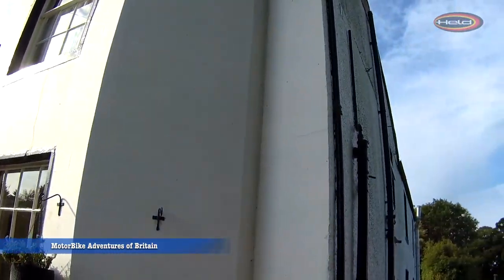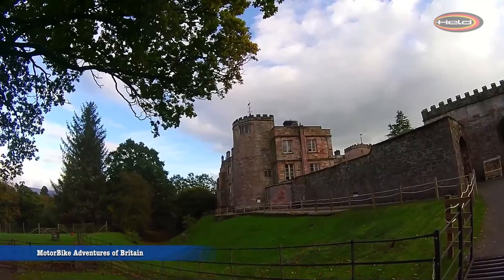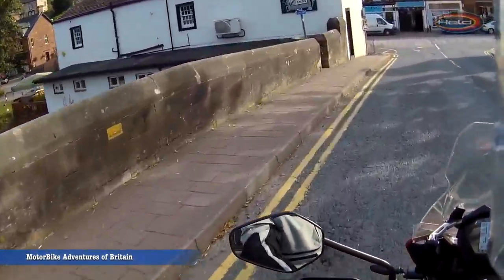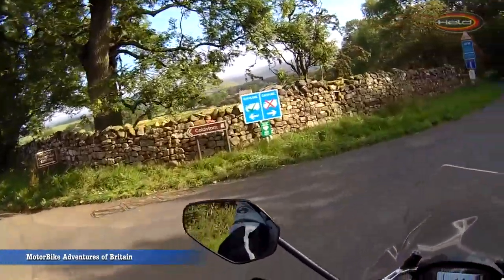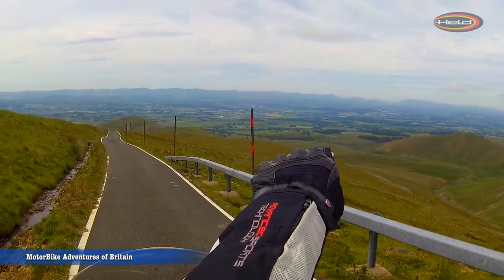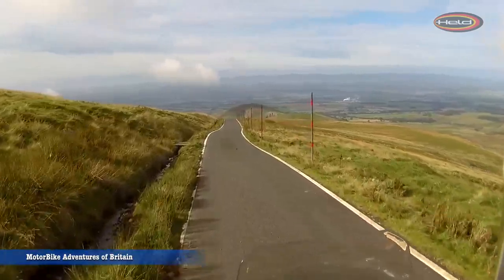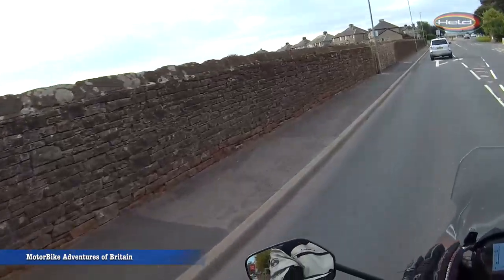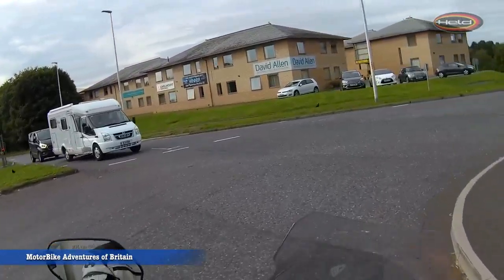Touring the Eden Valley Cumbria by Triumph TIGER 1200XRT (Ep1)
We start this voyage of discovery at the stunning Bongate House Guest House located within Appleby In Westmorland (This is the posh title as Appleby is the ancient capital of Westmorland). To most people, the town is known more simply as Appleby

Welcome to the new videos of routes covering this stunning region.

Why, would you want to discover & explore this region of a few stunning mountains standing proud after millions of years creating their rugged appearance for your delight. Mountains covered in grass with fallen stones or even boulders and some with stunning stone walls decorating their flanks. Mountains that reach all the way to the sky looking down at you, smiling. Mountains that offer extraordinary views that take your imagination hostage. Then we have the rather large ‘puddles’ of water, some with hidden depths, some with tragedy in their history, some that have stories and legends to have your imagination running wild. Some you might say are hidden away from daily view, whilst others are there on stage performing for your delight. Roads that are single track, in places, full of twisting bends that give you no clues to what is around the corner. Roads teasing you to ride further exploring the destination that lies ahead.

Clothing used

Drift 4K camera
DJI Mavic Air drone (fly more combo)
Canon DSLR 700D

Bikes Ridden over time

WEBSITES & Email